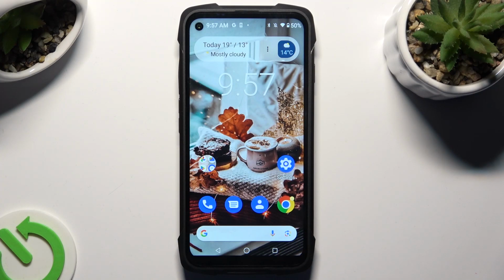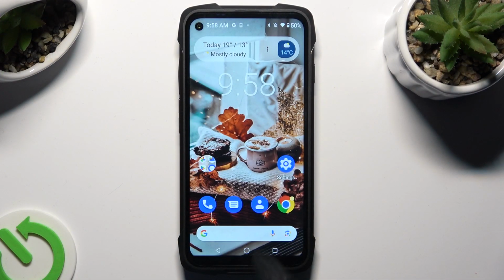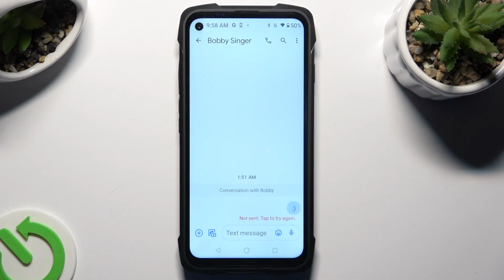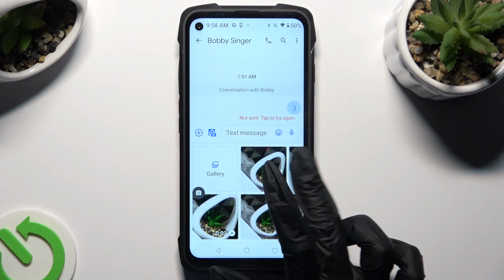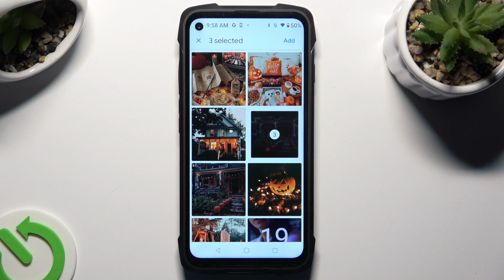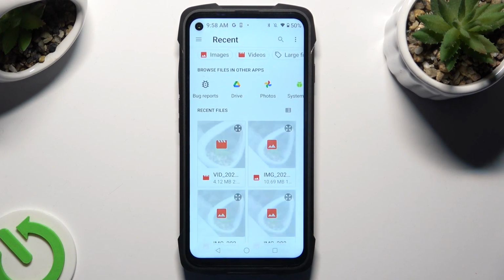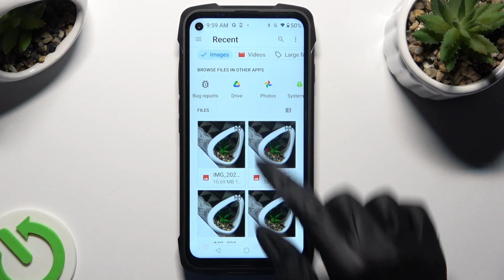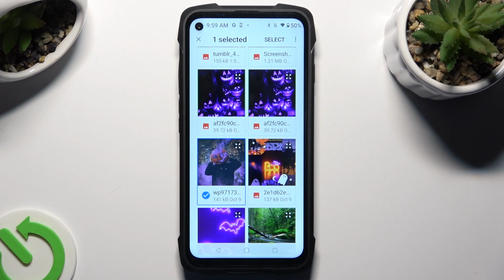How to Add Photos to Text Message in CUBOT King Kong 7 – Add Pictures to Message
If you wish to send photos via messages in your CUBOT King Kong 7? In this video, we would like to guide you through the whole operation of adding the photo to a message. Thanks to this you'll be able to successfully attach and send the photos to anyone you want! So let's follow all shown steps and successfully add photos to text message in CUBOT King Kong 7!

How to add photos to text message in CUBOT King Kong 7? How to add pictures to text message in CUBOT King Kong 7? How to add files in CUBOT King Kong 7? How to add files to text message in CUBOT King Kong 7?